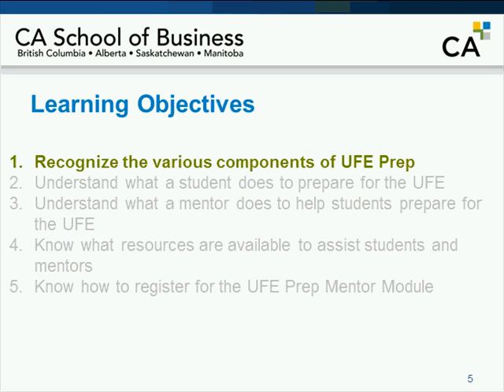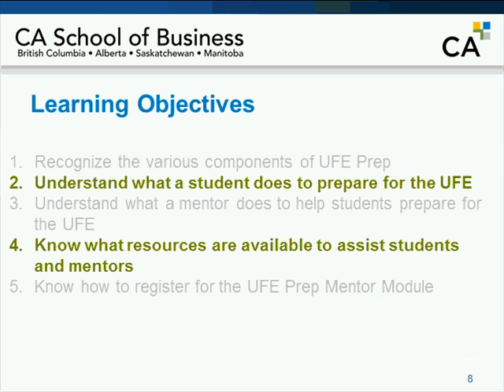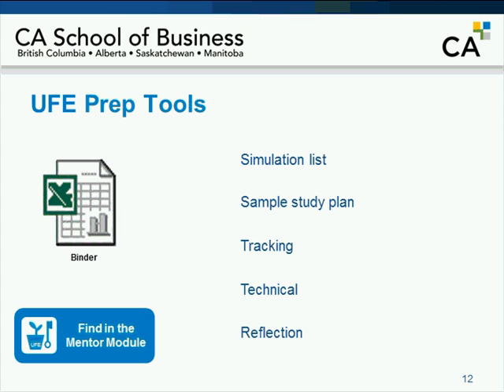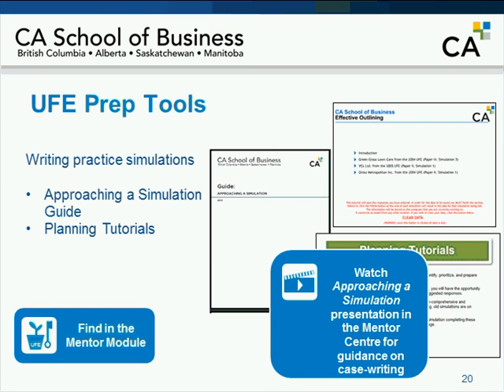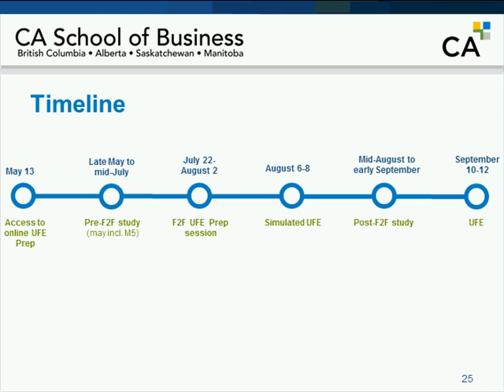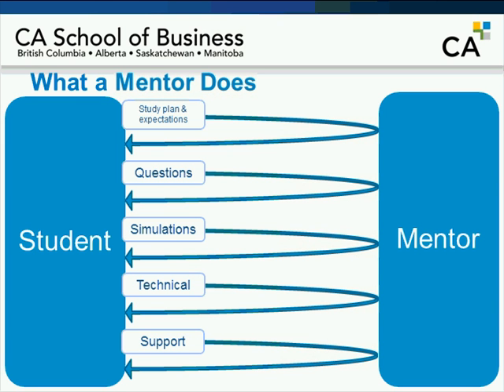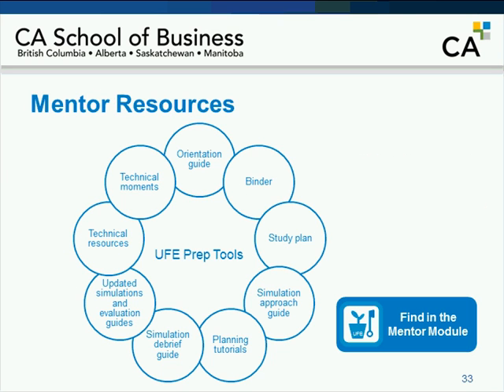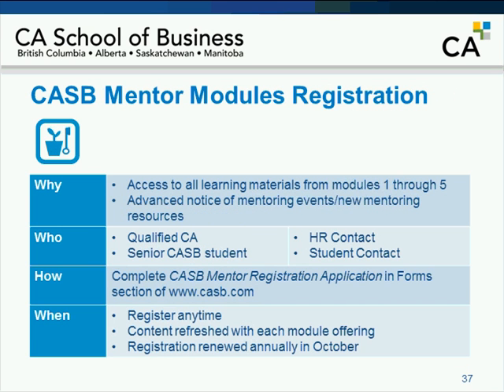CASB Mentor Tips: UFE Prep 2013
This webinar recording provides an overview of CASB's UFE Prep module and offer a framework for mentoring CASB students as they prepare for the UFE over the summer.